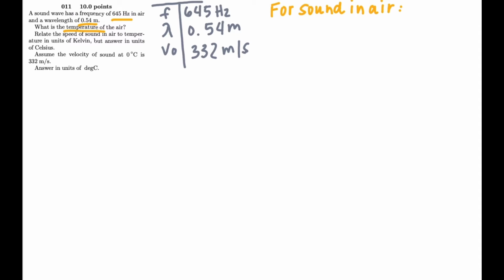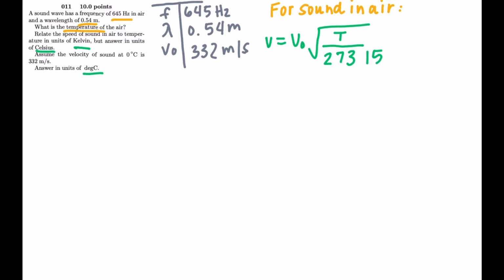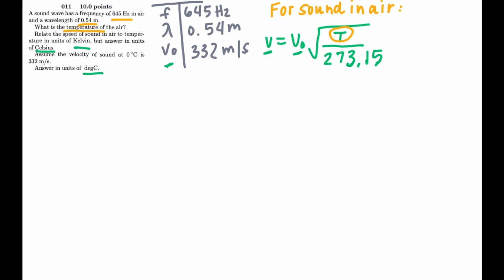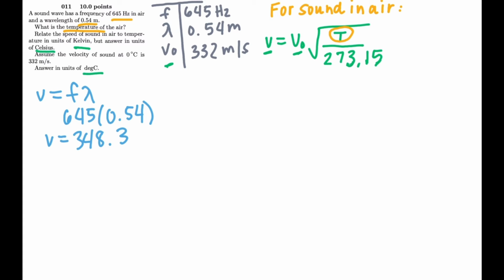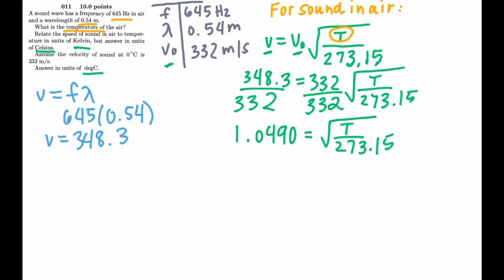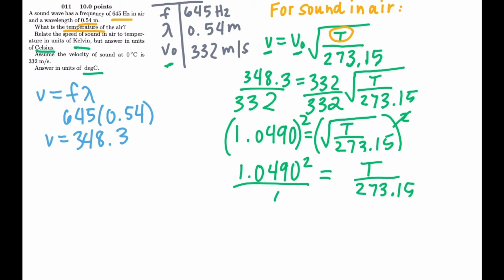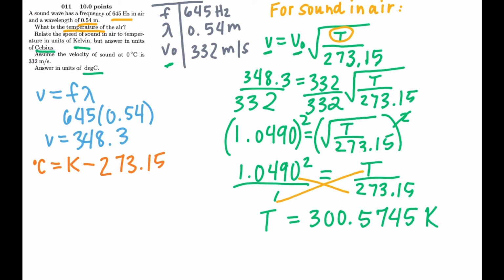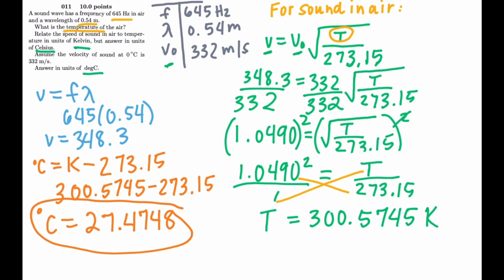Quest HW10 #11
A sound wave length has a frequency of 645Hz in air and a wavelength of 0.54 m. What is the temperature of the air? Relate the speed of sound in air to temperature in units of Kelvin, but answer in units of Celsius. Assume the velocity of sound at 0°C is 332 m/s. Answer in units of degrees Celsius.